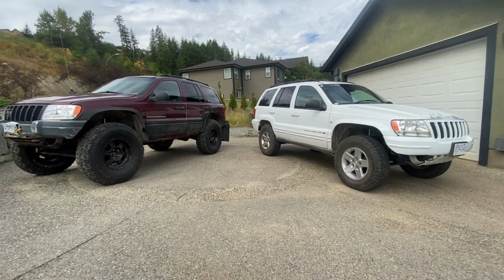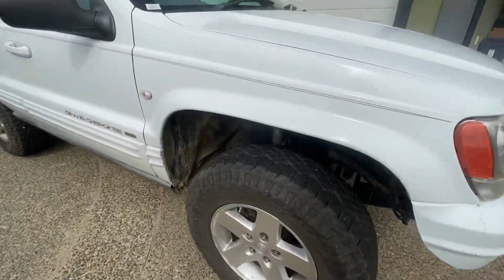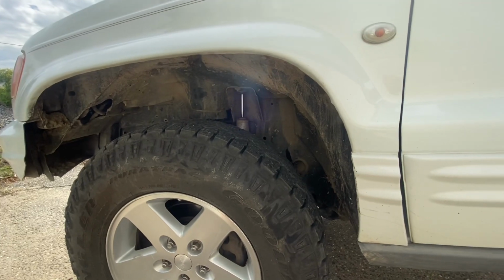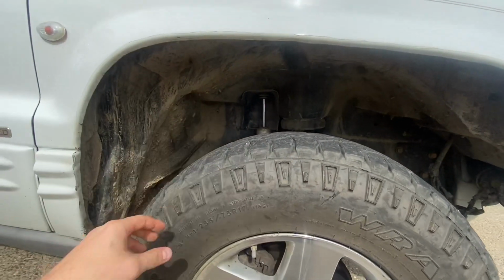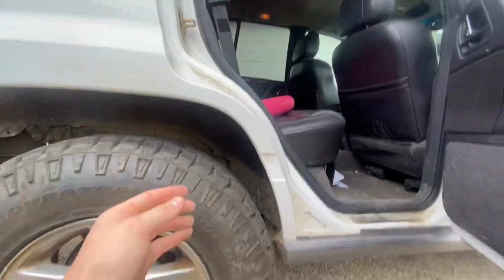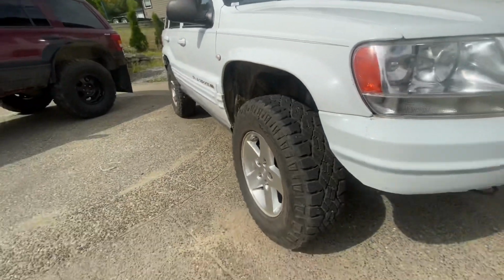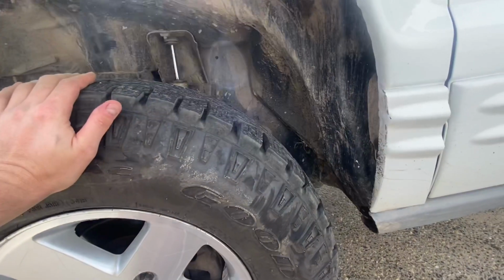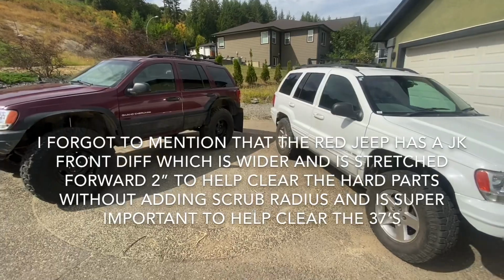What size tires can I fit on a wj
Here’s a basic look at why that’s a tough question and why answers vary. Using my jeeps with different setups as an example of different fitment issues that arise.